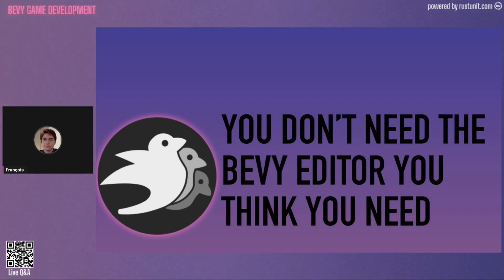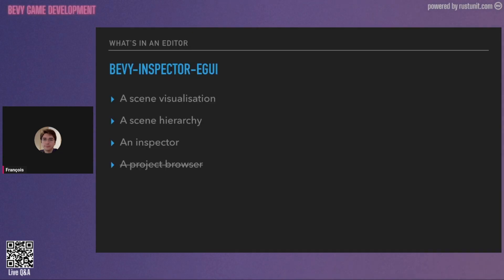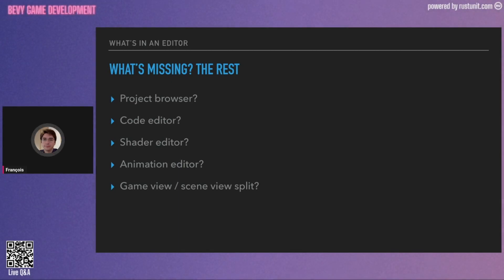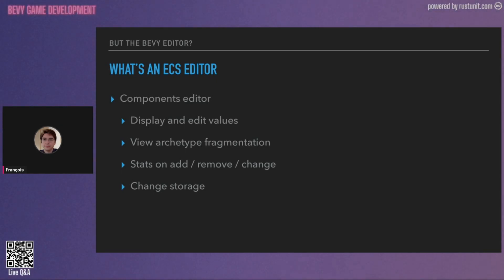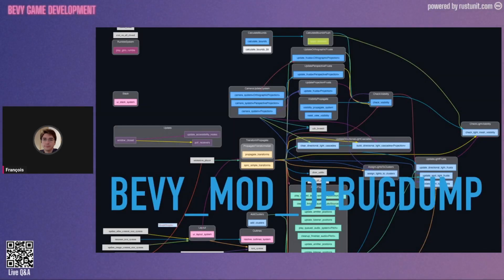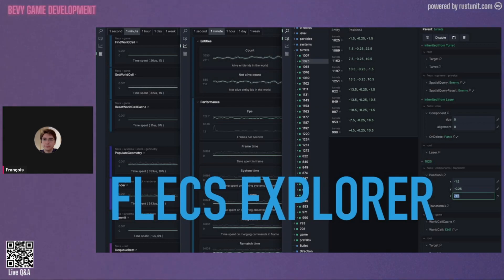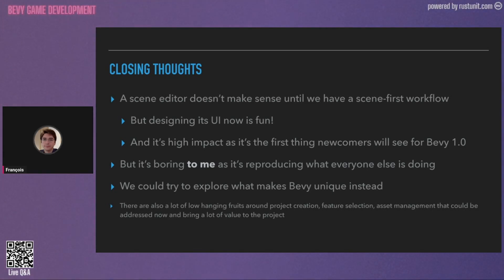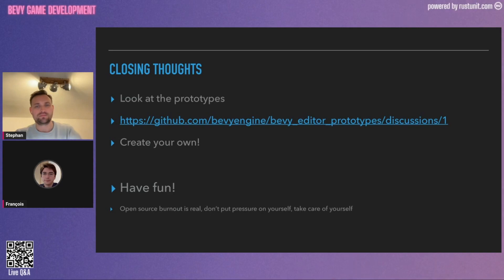Bevy Meetup#1 - François Mockers - Why you don't actually need the Bevy editor you think you need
00:00 Why you don't actually need the Bevy editor you think you need
13:00 QA
14:36 Panel Questions